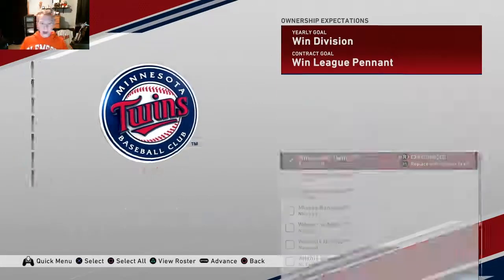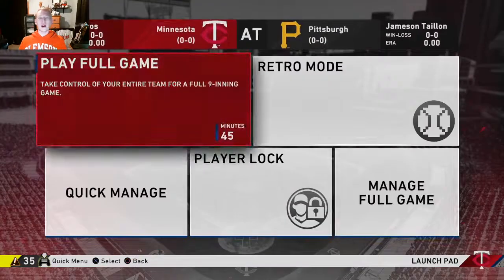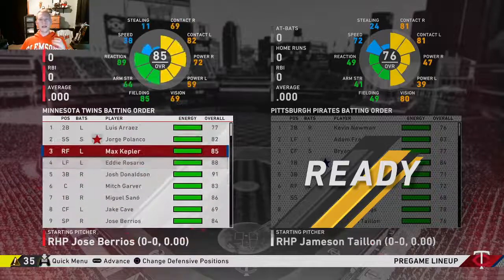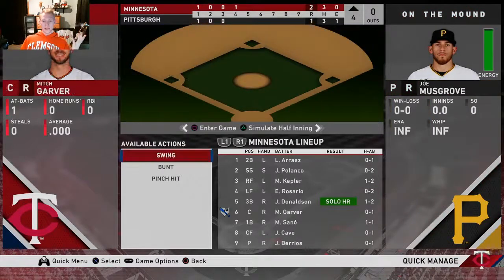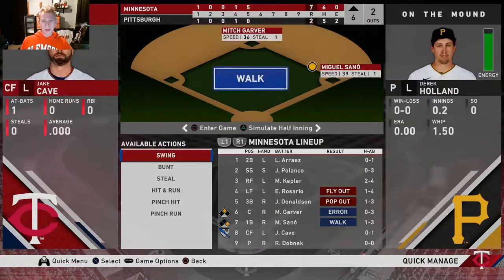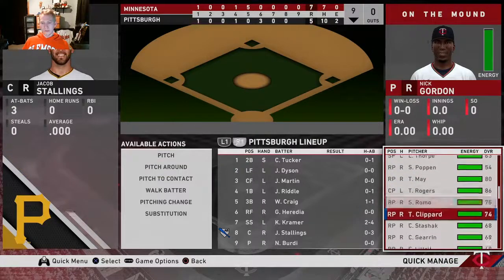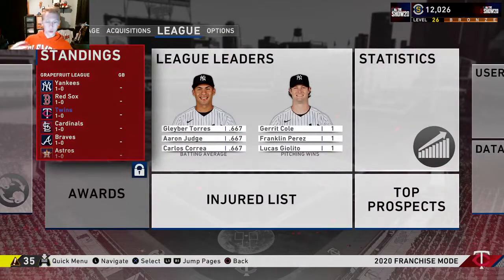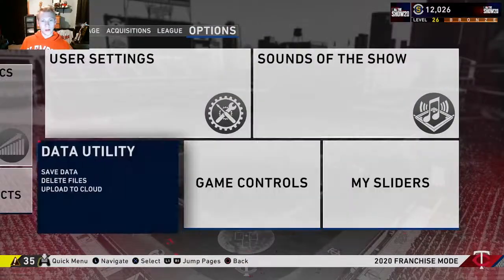Taking The Twins To The Top! Starting 2020! | MLB The Show 20 Minnesota Twins Franchise Episode 1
The Minnesota Twins are going to the top of the MLB, if I have it my way! And we're starting the 2020 season on time! That and more in today's MLB The Show 20 Minnesota Twins Franchise Mode episode on Clemhawks! Thanks for tuning into episode!